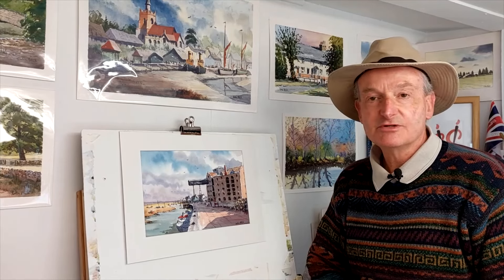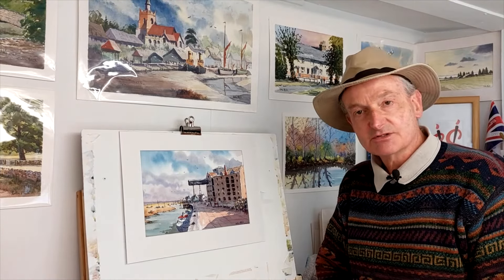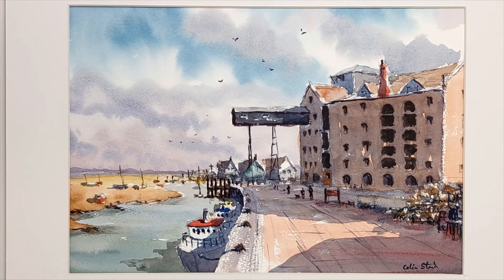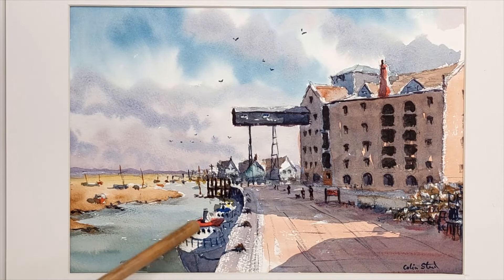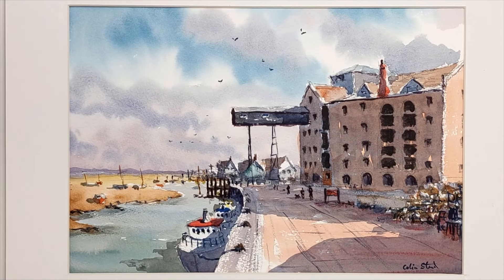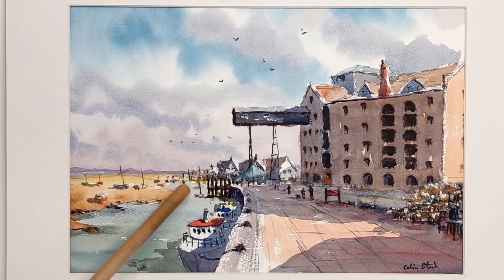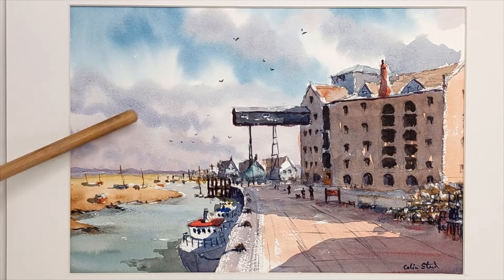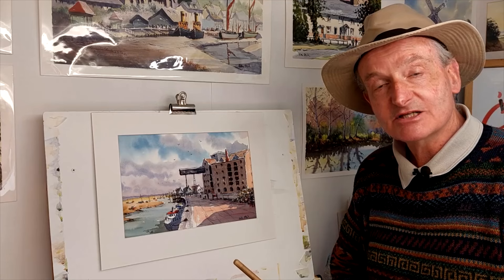Colinsteedart. Watercolour Talk Tutorial. Wells-Next-The-Sea.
Fine Art Tutorials. In this video I explain how I painted a view of the quay at Wells-Next-The-Sea on the North Norfolk coast.
To see more of my work visit: colinsteedart.com